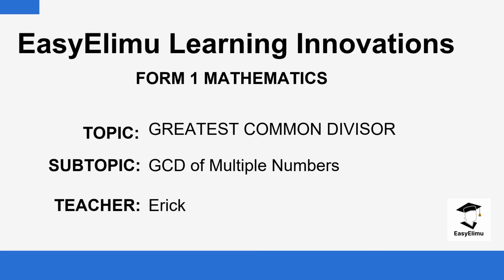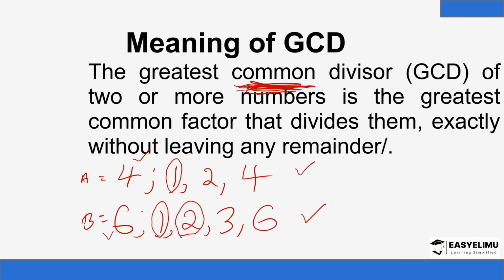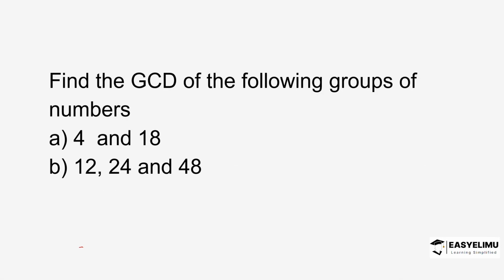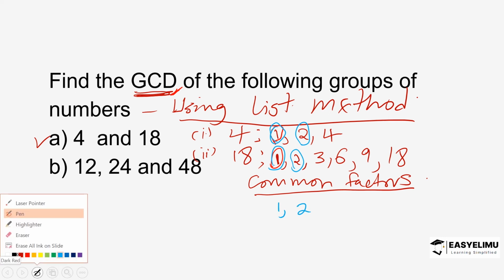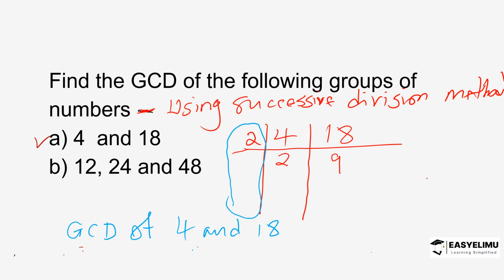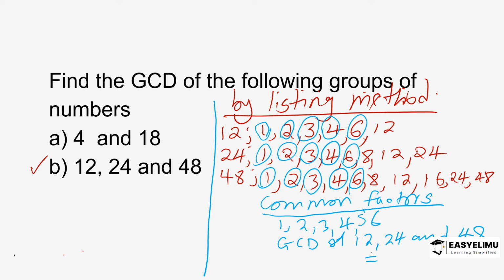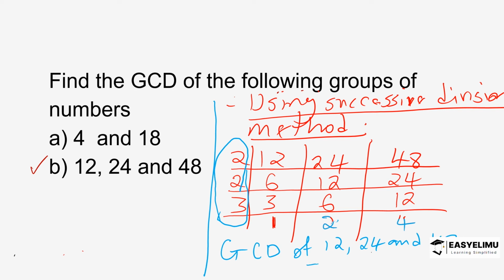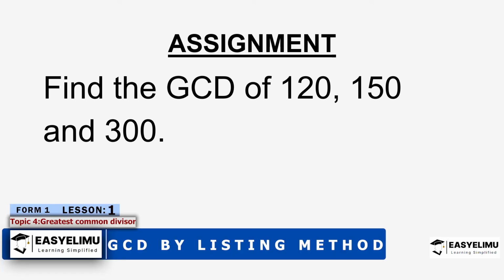GCD By Listing Method (Mathematics Form 1 Topic 4 Lesson 1 of 4)